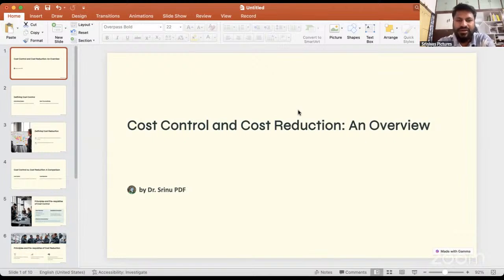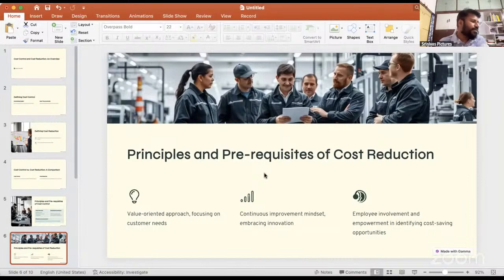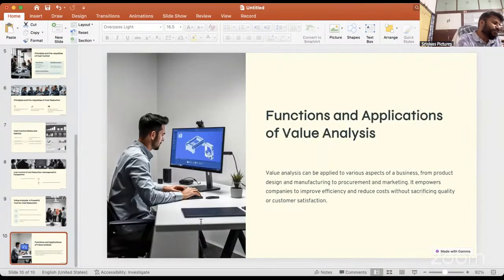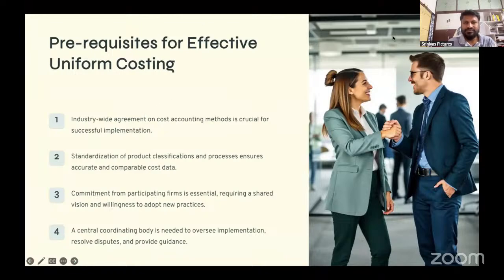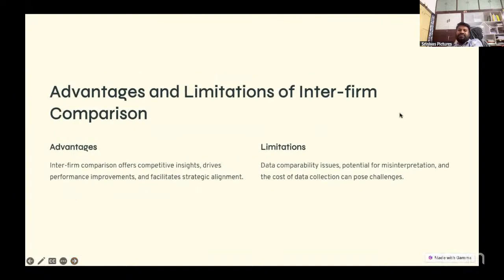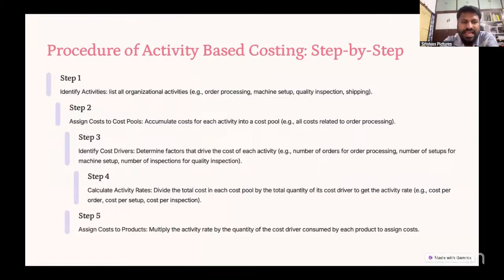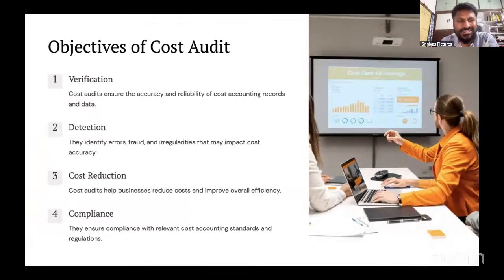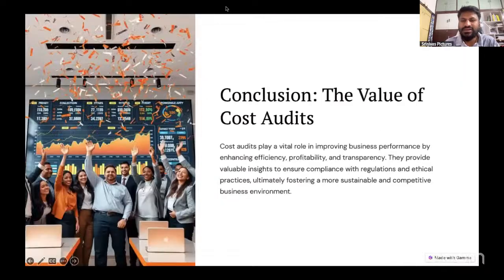PG-2nd-Yr-Course-7 :Cost Accounting and Control (M.Com)